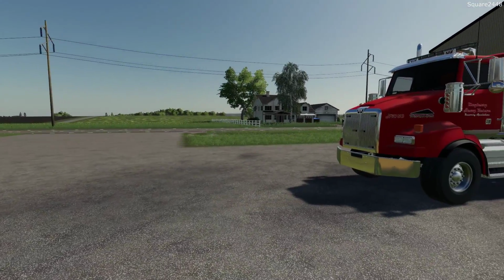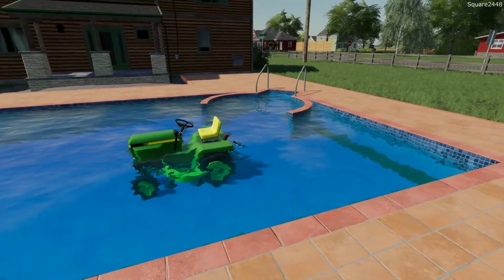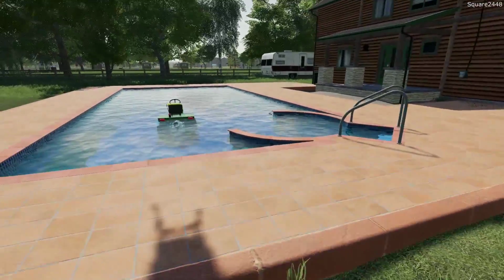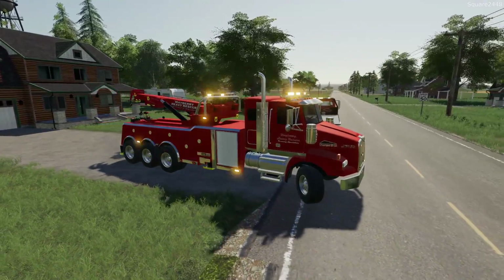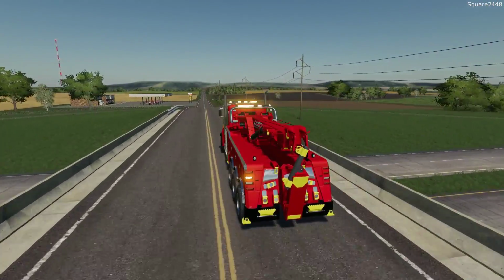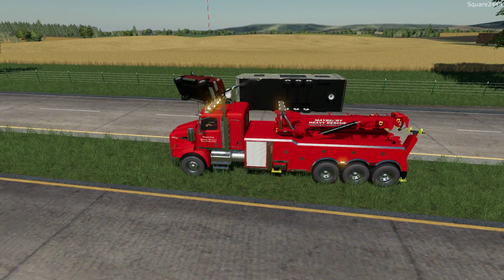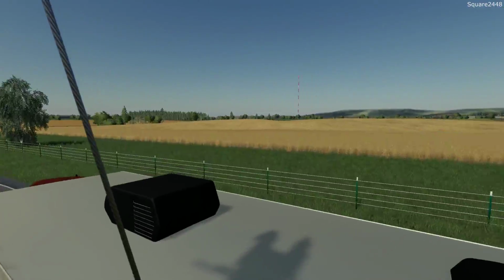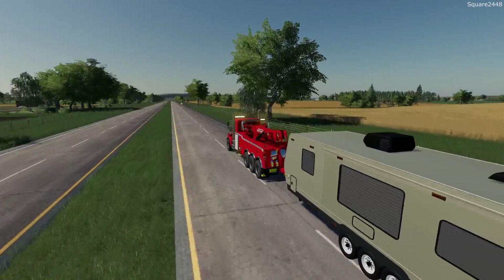Lawn Mower In Pool | Toy Hauler Rollover | Heavy Rescue | Western Star Rotator | FS19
Today we are with the heavy rescue series on the Mills County Map in Farming Simulator 19!

Thanks, Square2448